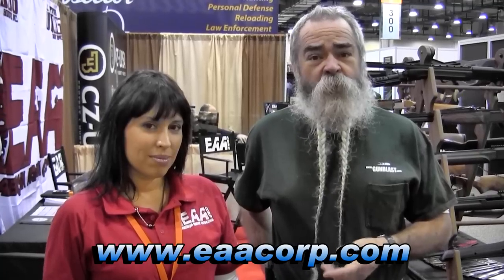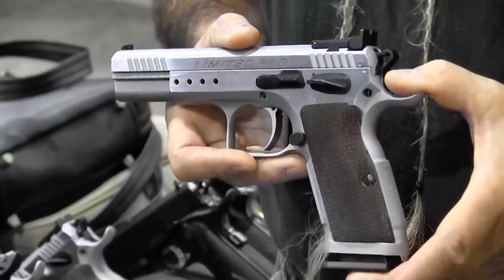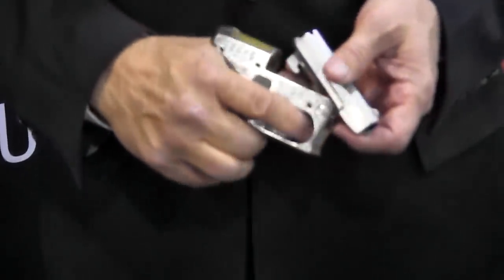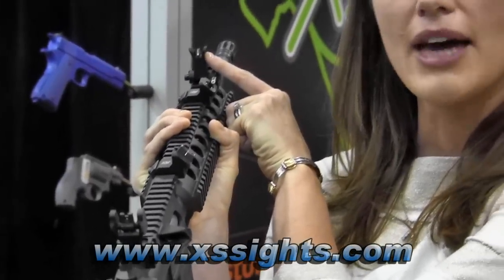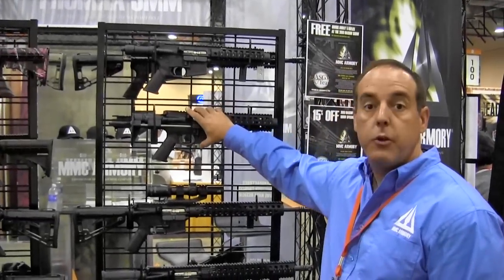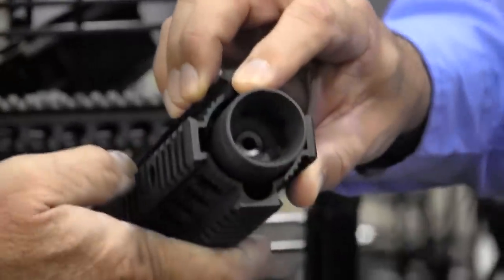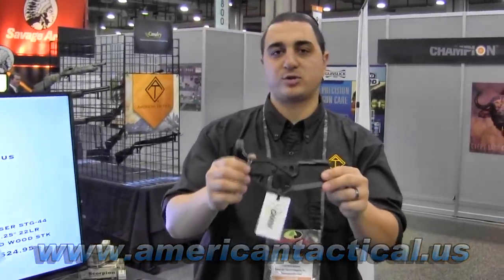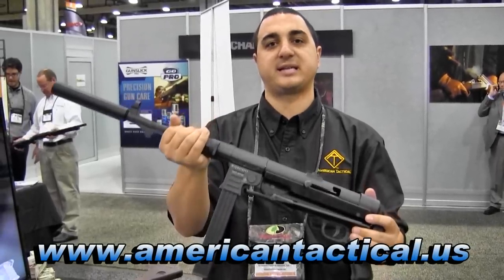New Products from the 2013 NASGW Show, Part 1 - Gunblast.com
Jeff Quinn ) looks at new products from the 2012 NASGW (National Association of Sporting Goods Wholesalers) show in Grapevine, TX.